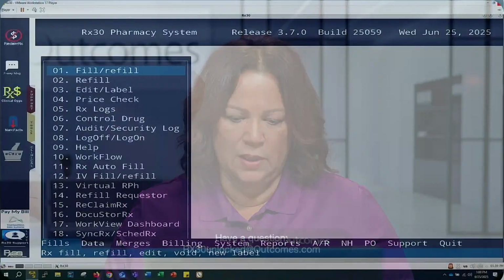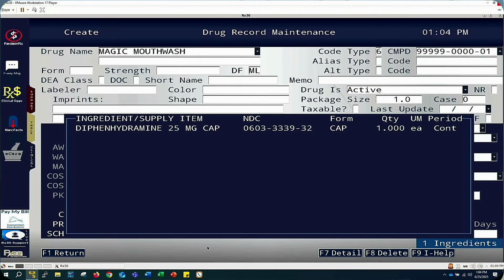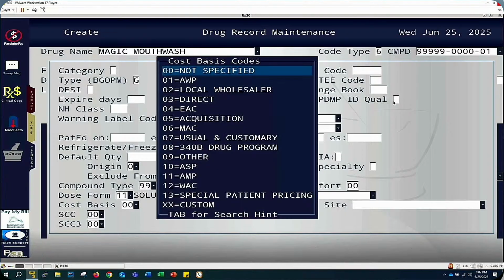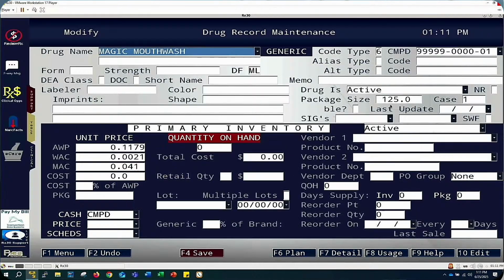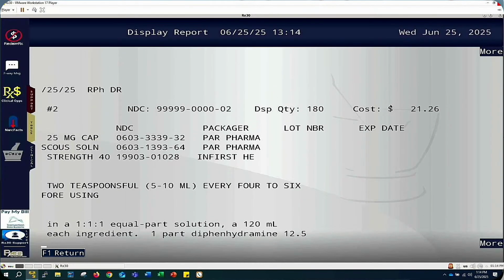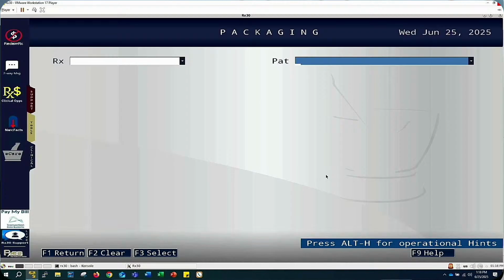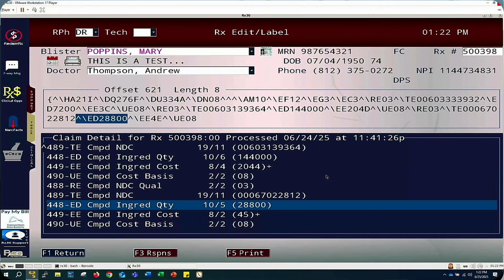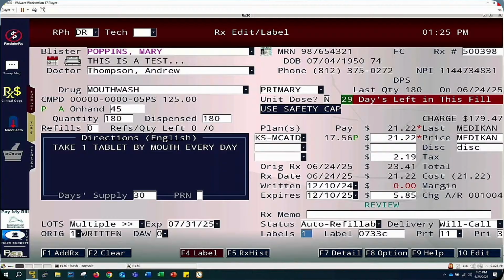Rx30 Unlocked Episode 4: Compounding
Topics:
Compounding
Upcoming Wholesaler Shows
RxMile
Intergrated Pharmacy Experience